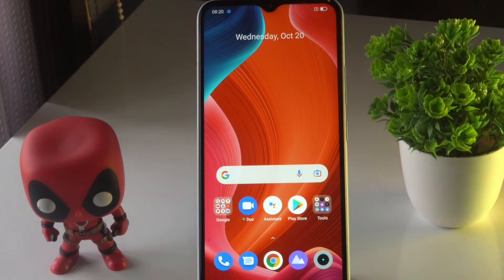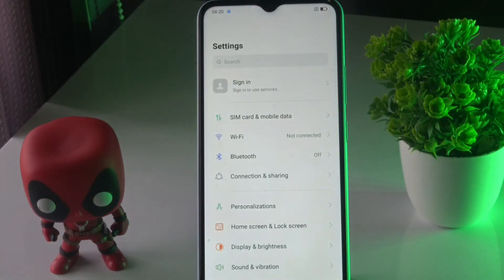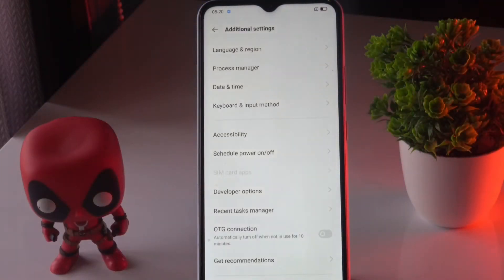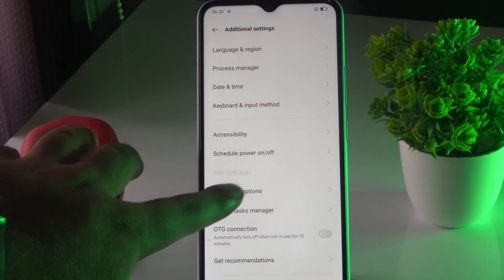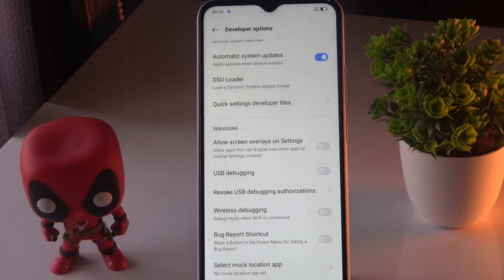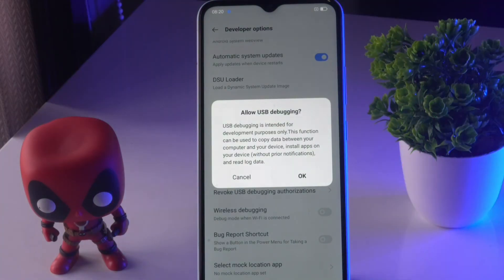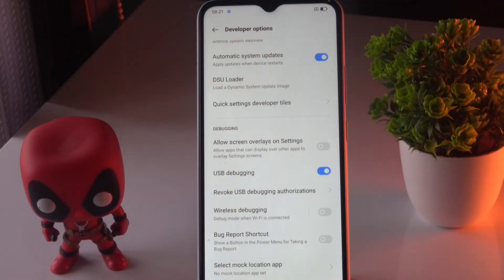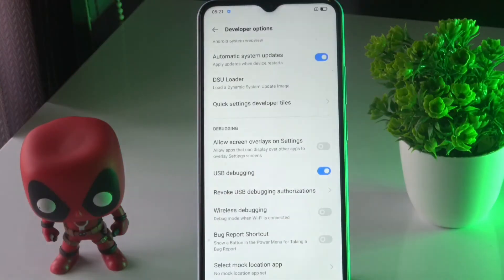How To Enable USB Debugging on Realme Narzo 50A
Realme Narzo 50A runs on Android 11-based Realme UI 2.0 out-of-the-box. It already arrives with a higher degree of customizability than any iOS device out there. Many features on your Narzo 50A are user-facing and thus, readily available for access. However, many features are for developers that lets you tap on the true potential of your Realme Narzo 50A device. Two section features are Developer Options and USB Debugging and both are powerful with many sub-features.

As you know, the USB debugging mode on Realme Narzo 50A is a part of Developer Options on Android device. It is what helps Android SDK to communicate with your Android smartphone using a USB connection. You can literally do a lot with USB debugging mode such as transfer files, give commands to your smartphone, retrieve log files from the device, and so on.

However, just as you would get both pros and cons on using tools and features not meant for normal users, tinkering with USB debugging has its cons too. If you enable USB debugging on Realme Narzo 50A and someone gets a hold of your device, he/she can use USB to trade crucial data stored on your device because as I aforementioned, the feature lets the user command the smartphone. There are a few safety features though such as per-PC authorization as it is up to the user to allow access to the phone via USB.